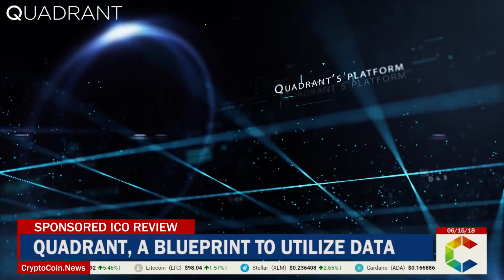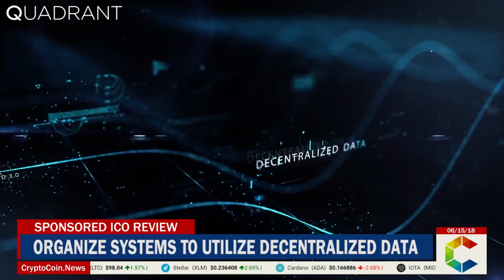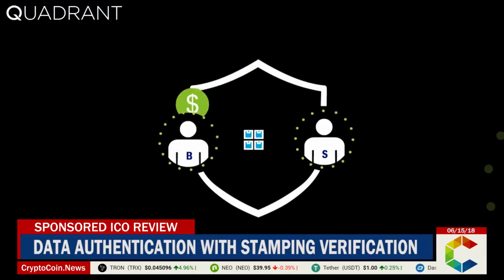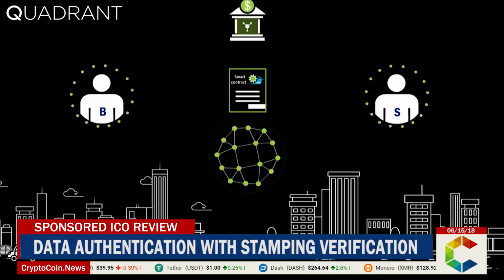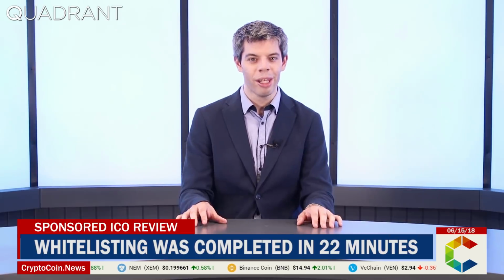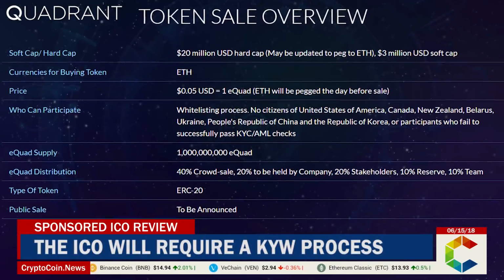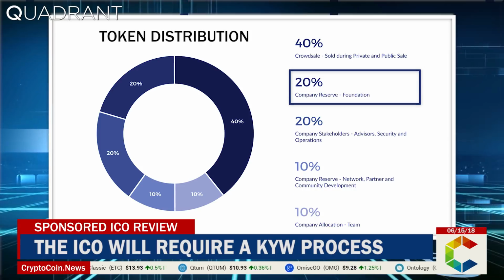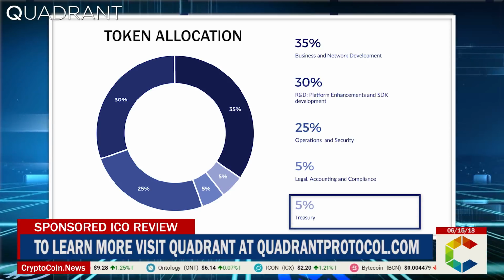Sponsored ICO Review: Quadrant - Blockchain-Based Protocol For Data Economy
Quadrant is a blockchain-based protocol that enables the access, creation, and distribution of data products and services with authenticity and provenance at its core. The data economy is similar to space; unmapped and chaotic. Quadrant serves as the blueprint that provides an organized system for the utilization of decentralized data. It looks to solve problems currently facing data economy, such as the widening AI data access gap between large and small companies; fake and unauthentic data destroying the usefulness of any algorithm; unsustainable data feeds breaking production systems when they go offline; and unfair revenue distribution for the original data producers.

The goal of Quadrant’s platform, is to develop a blueprint that provides an organized system for the utilization of decentralized data. Quadrant maps disparate data sources so that new, innovative data products can potentially be created to help companies meet their needs. The main features of the project are Proof of Data Authenticity, which requires all data to be publicly stamped so that its origin and provenance can be verified; Constellations, special smart data contracts for disparate data sources, which are intended to level the playing field, giving everyone access to the data they need, when they need it; and Fair Remuneration and Incentive Sharing.

Quadrant’s ultimate goal is to create a platform which offers an infrastructure facilitating the exchange of DaaS and AI services between organizations. It enables vendors to sell their data with the use of smart contracts. Likewise, it enables buyers to purchase data and trace its authenticity and provenance through the network’s data stamping verification system. In turn, this enables DaaS and AI service firms to build new products and services on top of the infrastructure and network.

As for the ICO itself, it has a good rating on ICOBench, although only 2 experts have contributed so far. The website is well laid out, and so is the whitepaper. The team seems well-seasoned and already has good partnerships aligned. Their whitelisting concluded within 22 minutes of going public and the team recently signed new partnerships with Chainrock, Kenetic Capital and the government of Singapore. It is also now part of the Draper Network. Quadrant has already launched their testnet- Mainnet which is going live soon and already have clients lined up.

Token economics: although the ICO or Token Generation Event (TGE) date is yet to be announced, the Crowd-sale will have a Soft Cap of $3 million and a Hard Cap of $20 million. The currency accepted for purchase of the token will be Ether (ETH) and the price per eQuad token will be $0.05. The project requires a whitelisting process, and citizens from the United States, Canada, New Zealand, China and Korea won’t be able to participate. There is a Know your Customer (KYC) process and an Anti Money Laundering (AML) process for those who wish to participate. The unsold tokens will be held as a reserve for future sales that could be carried out within 2 years of the main sale.

As for token distribution, out of the total supply of 1 billion eQuad tokens, 40% will go to Crowd-sale, 20% will be held by the Company, 20% going to stakeholders for advisory, security and operational purposes, 10% as a reserve and 10% for the team. The fund allocation will work as follows: 35% for business and network development, 30% for platform enhancements and SDK development, 25% for operations and security, 5% for legal, accounting and compliance and 5% for treasury.

As mentioned before, the TGE date has yet to be announced but you can check the project out today.